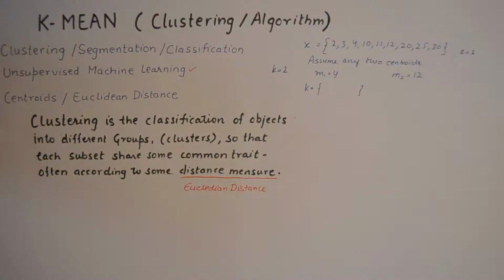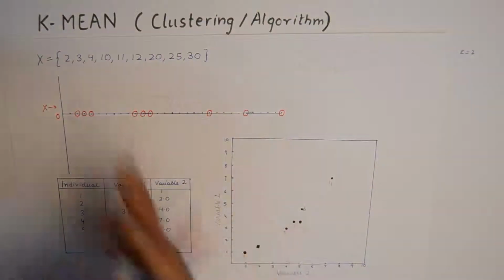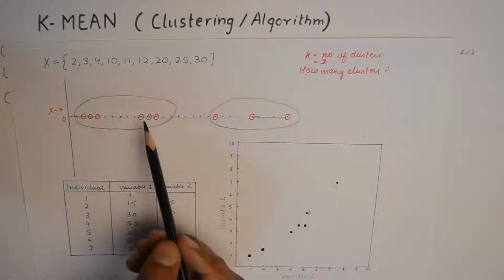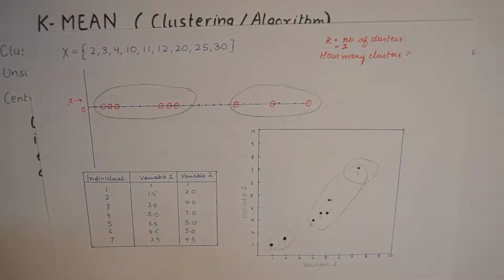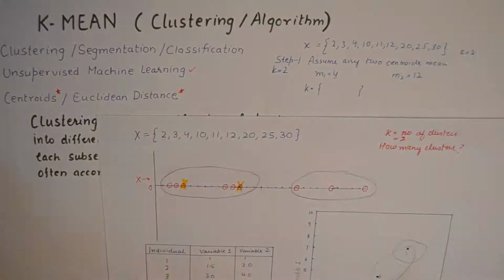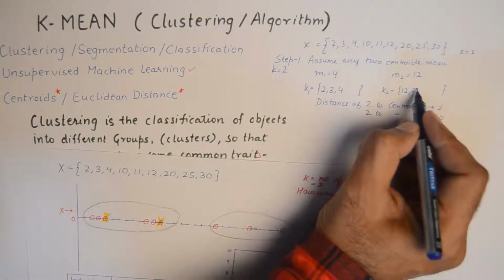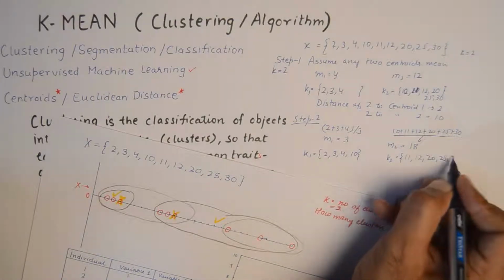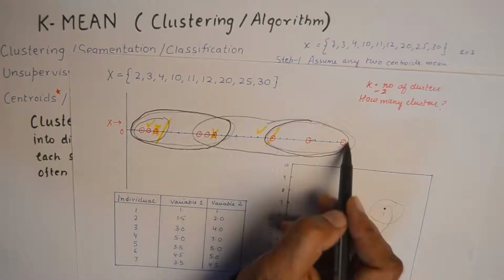K MEAN CLUSTERING | 1-D Feature Space Numerical